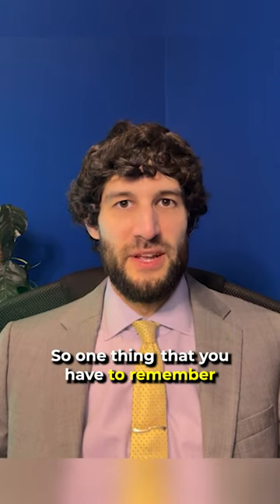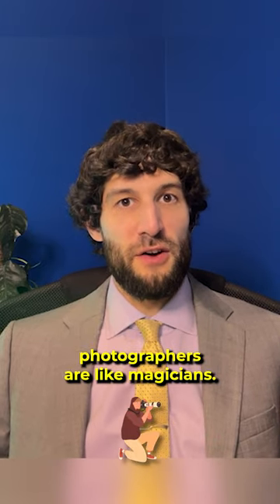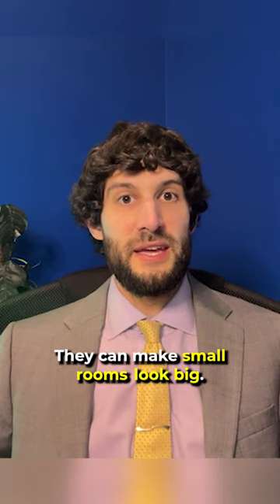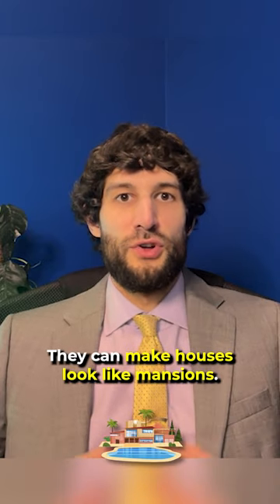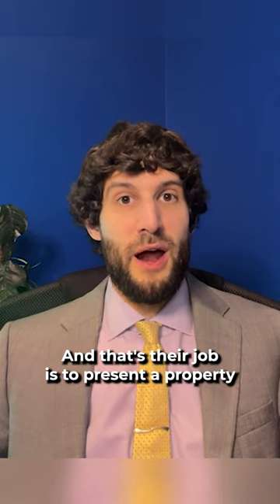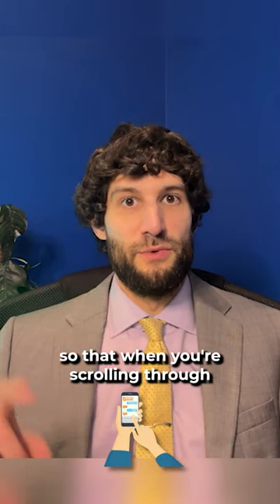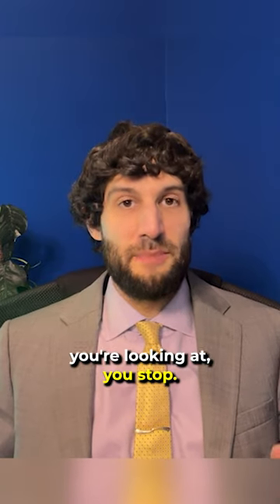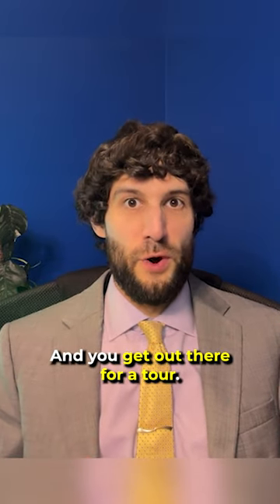Navigating the Real Estate Photo Illusion